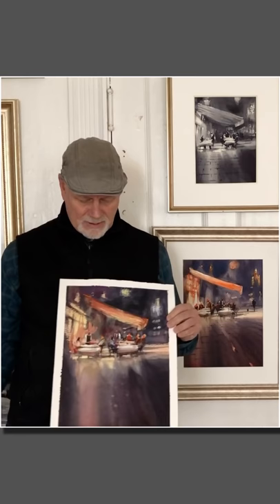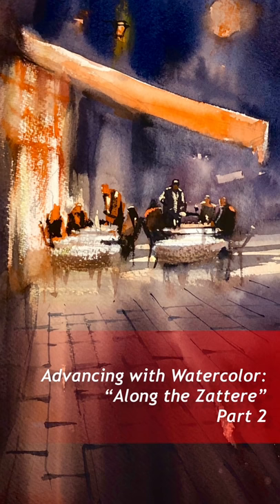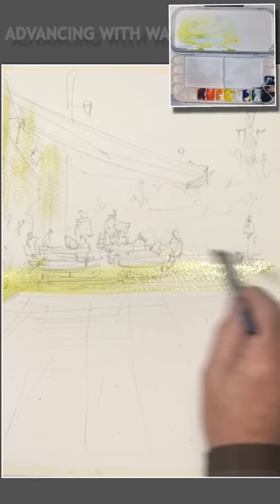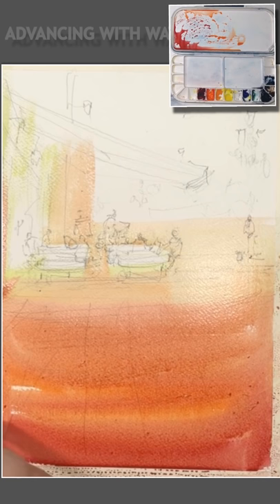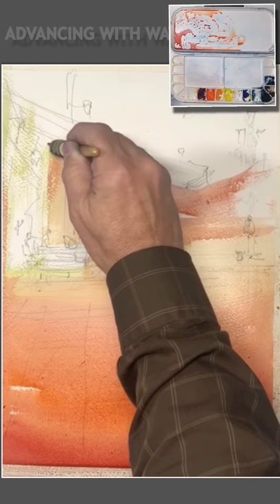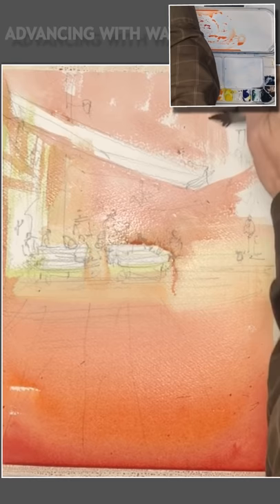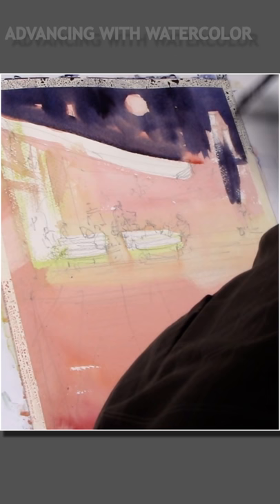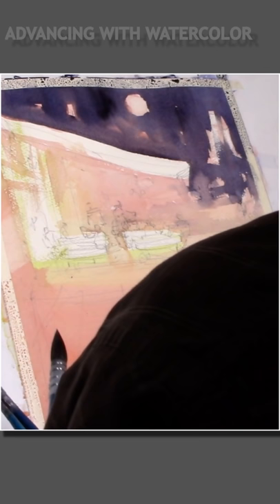Advancing with Watercolor - Building the Picture - part 2 “Along the Zattere"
This video was created with the avid watercolorist in mind to address common problems that we encounter.In Todays episode I develop a  project started last week in a previous video. I address how the artist builds the painting using color, edges, shapes, and composition. This image comes from a recent visit abroad to Venice Italy. The painting is a nocturne of a cafe along the Zattare. In this video I develop a larger watercolor based on the tonal study and several “practices” Tacking problems of design, paint consistency, and spontaneity as I develop the painting

Other useful videos in Problems and Solutions…

Advancing with Watercolor: Problems and Solutions: Creating Depth “Merchants of Venice”

Thank you all for your continued support - for liking this short video and particularly for your comments. They help me in planning my next series of videos... Any questions you have please direct them to my contact page on my website, thanks